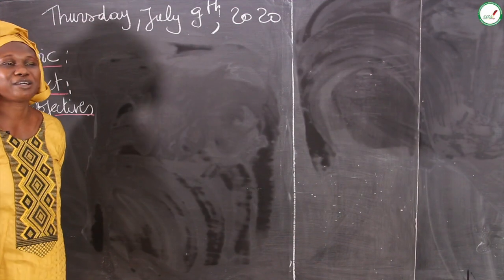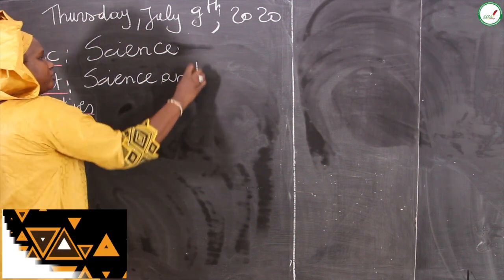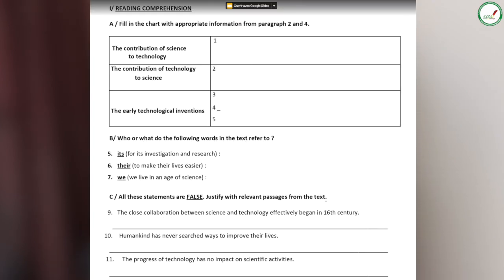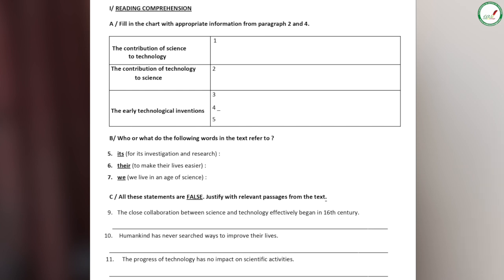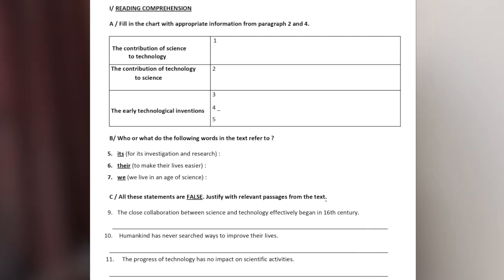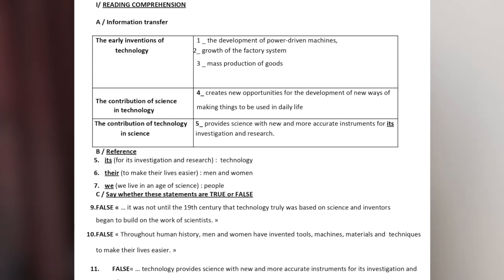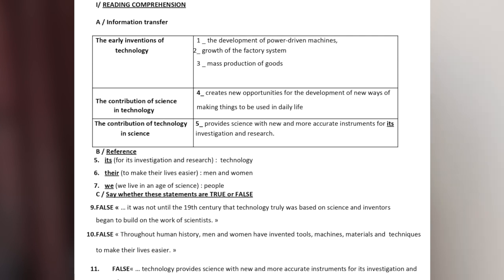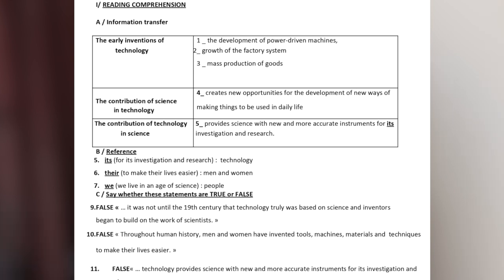Cours - Terminale - Anglais : Science and technology